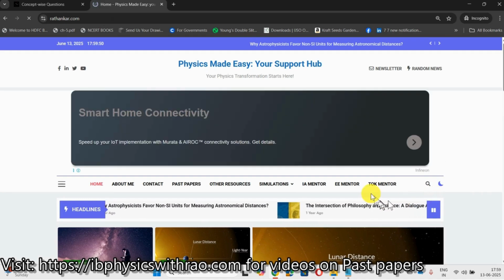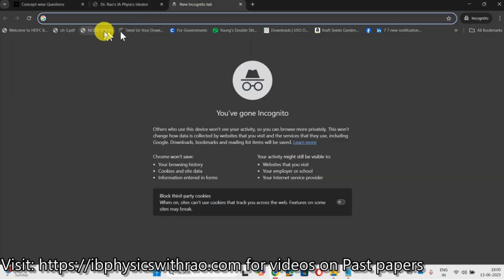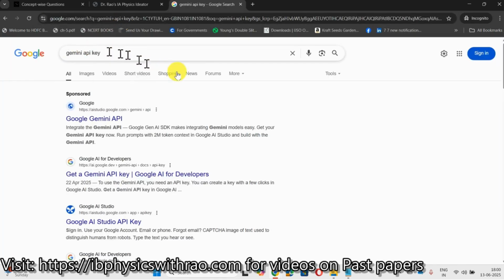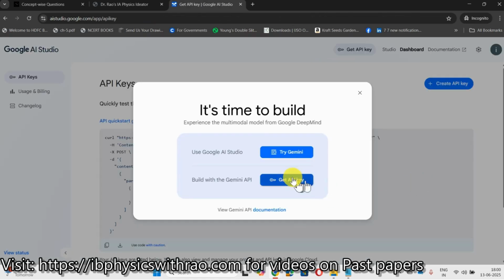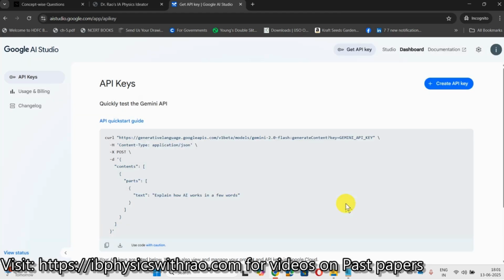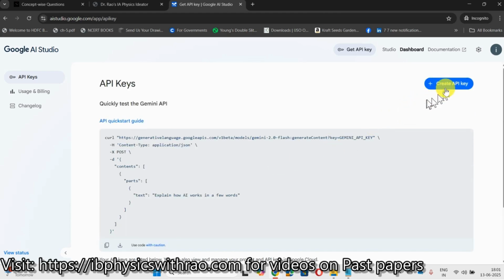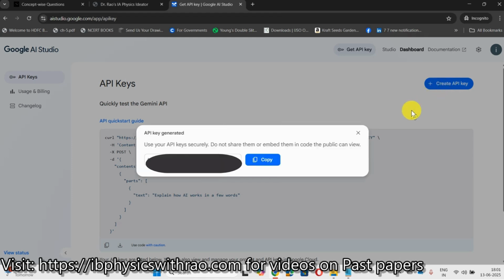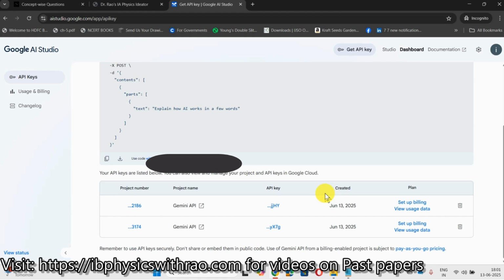How to get an API Key for Gemini